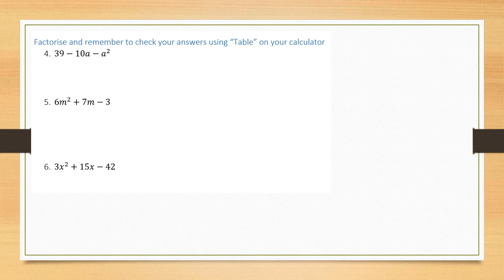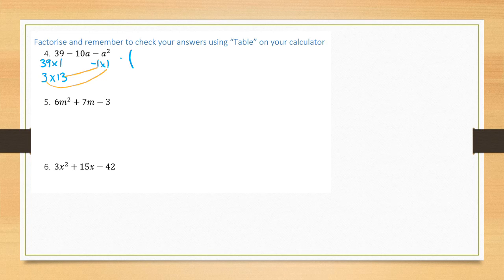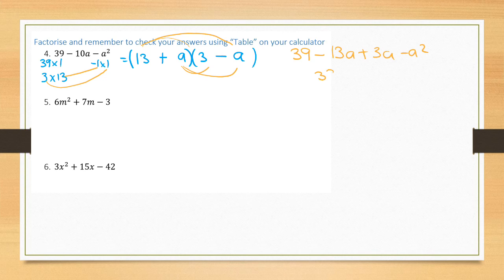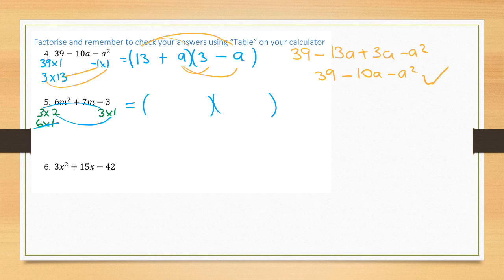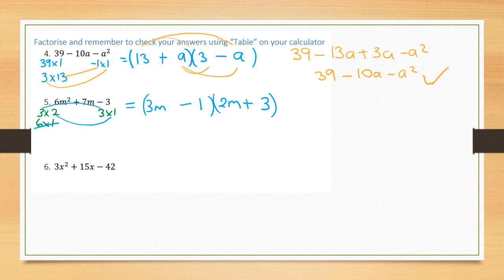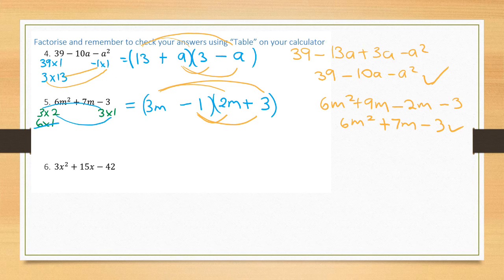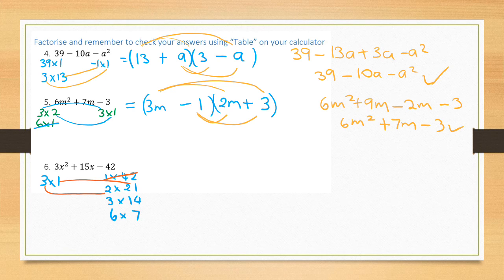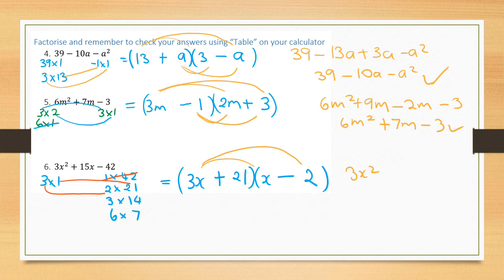Algebra achieved skills factorising